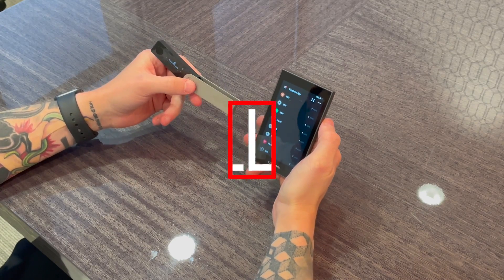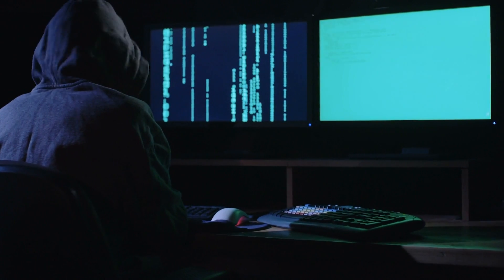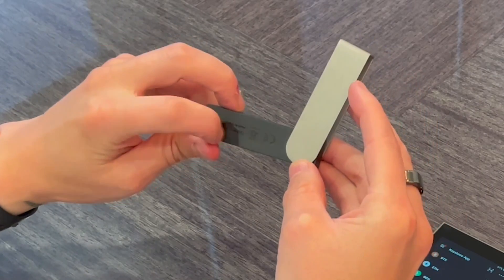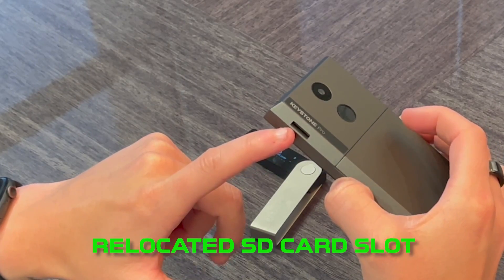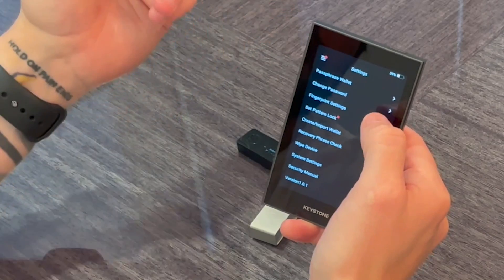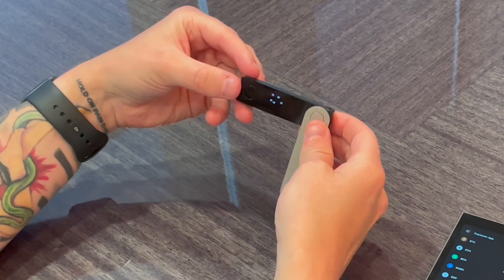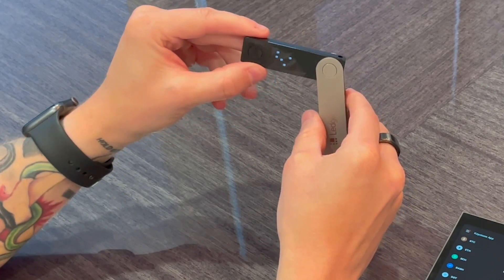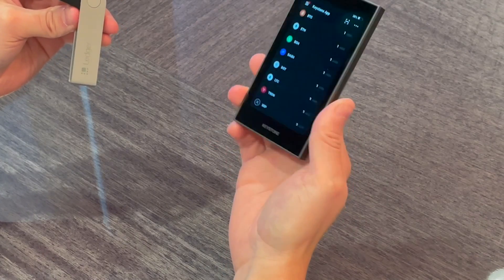Keystone Pro vs Ledger Nano X | Which Wireless Wallet Is Better?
In this video, I touch on presentation, security, usability, user experience and more! I also touch on its unique coin support of each the brand new Keystone Pro Wallet and famous Ledger Nano X  crypto hardware wallets. Don't Miss This One!!

0:00 Intro And FREE Ebook
0:39 3 Main Categories To Be Covered
1:10 Ledger Nano X - Design/Security/Form Factor
3:24 Keystone Pro - Design/Security/Form Factor
5:41 Keystone Pro Wallet Coin Support (upcoming)
6:09 Keystone Works With DeFi/Metamask (New)
6:57 Ledger Nano X  Coin Support (And MAJOR Limitation)
8:34 Disclaimer On Getting The Best Prices On These Wallets
9:04 Keystone Hardware Wallet Price & Discounts In Description
9:20 Ledger Nano X  Price & Discounts In Description
9:27 Which One Would I Buy If I Could Only Pick One?
10:38 Final Thoughts And Outro